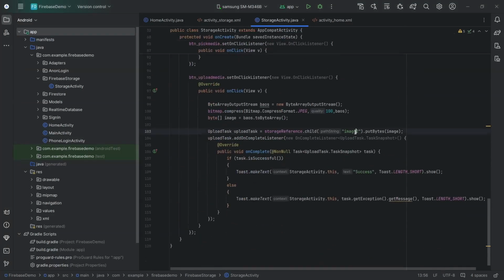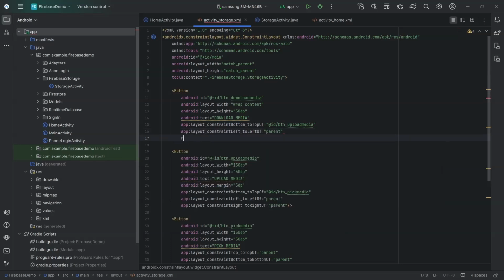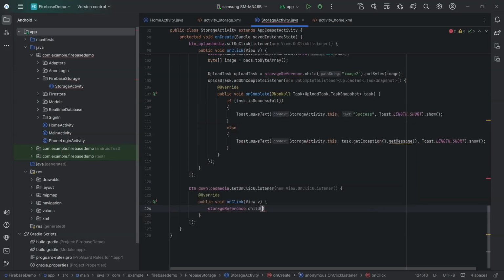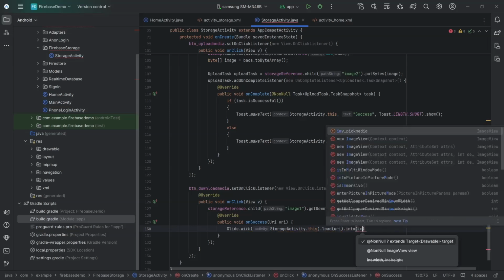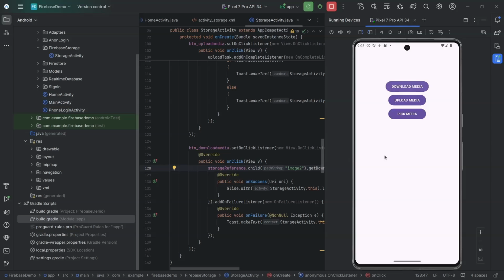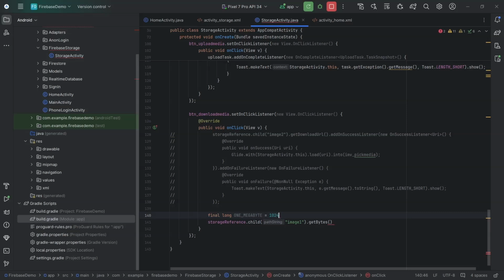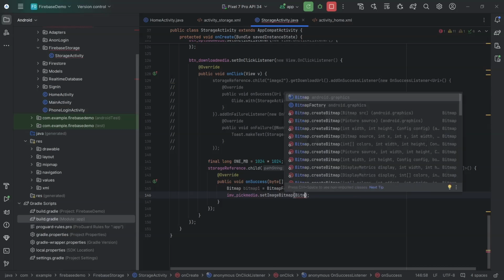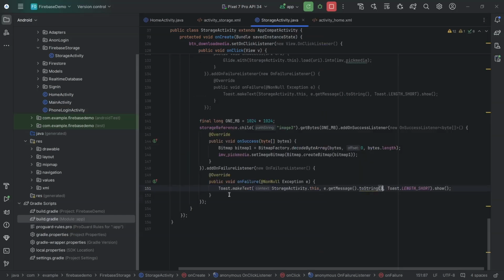Android Firebase Course #19 : Downloading an Image from Firebase Storage.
In today’s tutorial, I’ll show you how to effortlessly download an image from Firebase Storage using Android Studio and Java!

Whether you're looking to enhance your mobile app or simply explore the powerful capabilities of Firebase, this step-by-step guide has got you covered. Learn the essentials for integrating Firebase Storage into your Android project, handling images efficiently, and making your app truly amazing.

Learn step by step how to integrate Firebase into your project and enhance your app's functionality